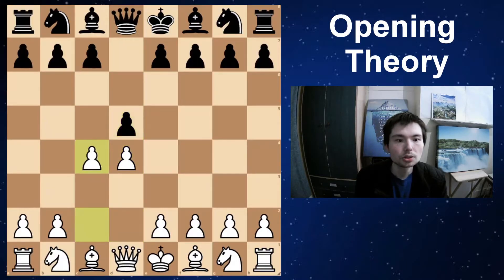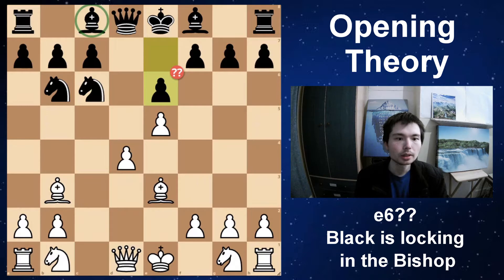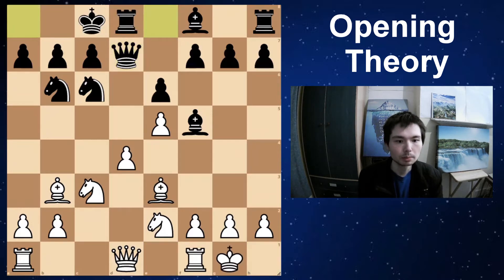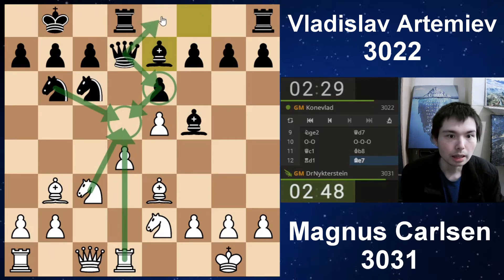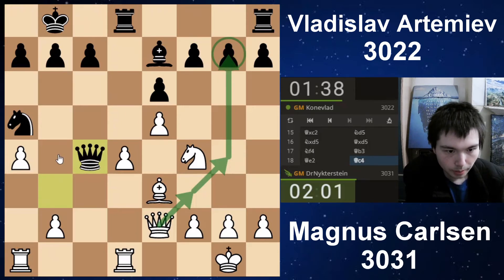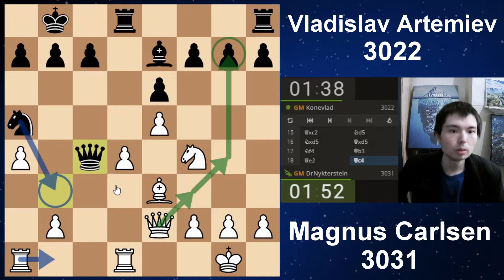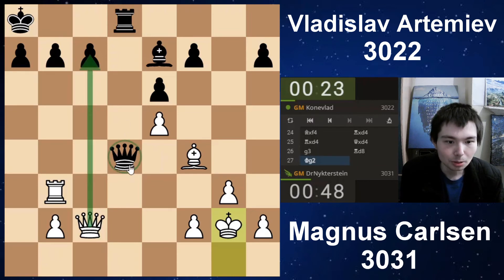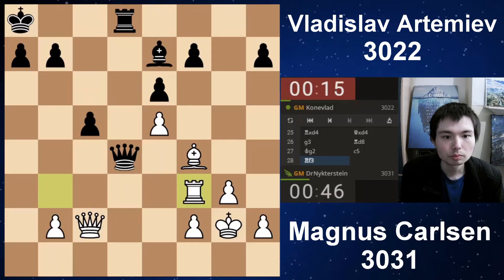How To Play The Queens Gambit? (Carlsen v.s. Artemiev)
lichess blitz game between Carlsen and world number 11 in blitz, top Russian player, Vladislav Artemiev.

Time Stamps
00:00 Format Intro
00:48 Opening Theory
04:52 Carlsen v.s. Artemiev

Carlsen vs Artemiev, Artemiev chess, Vladislav Artemiev chess, grandmaster chess.

the new king alireza firouzja, the new king magnus carlsen, carlsen vs firouza bullet, carlsen lichess, firouzja lichess, carlsev vs firouzja lichess bullet